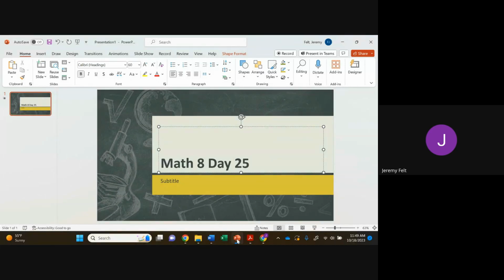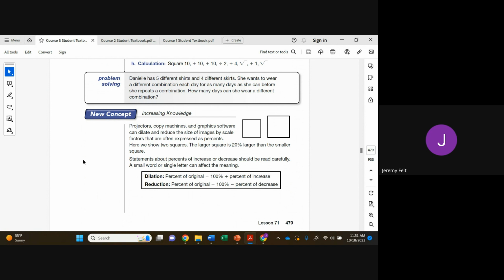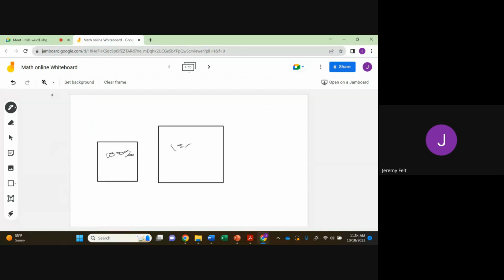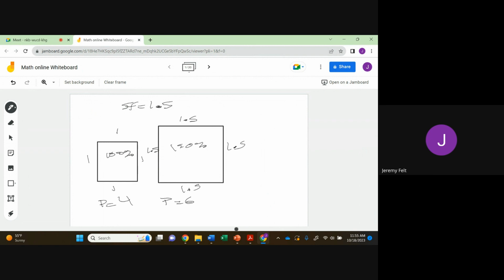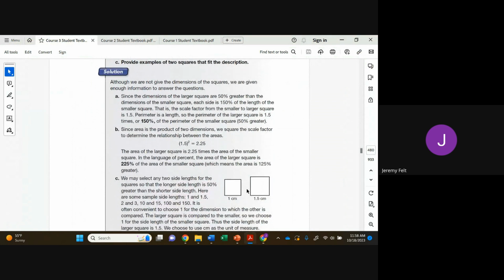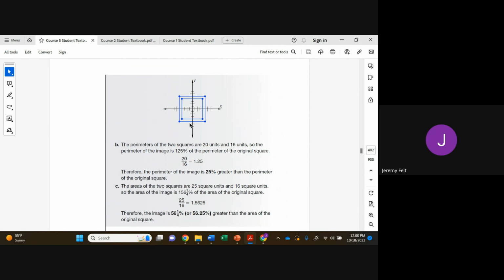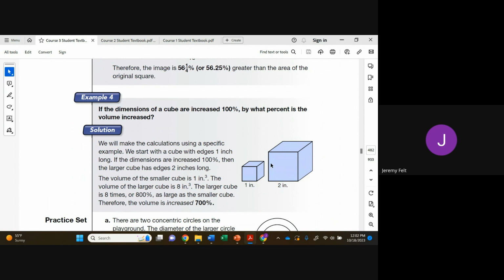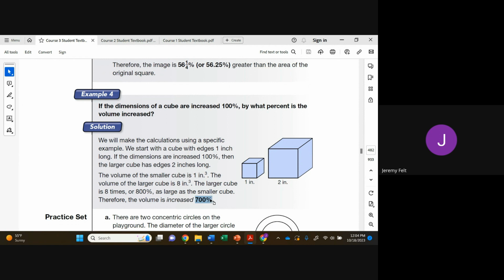Math 8 Day 25